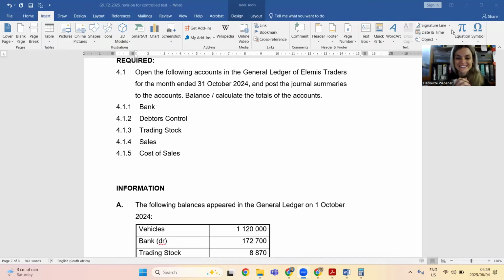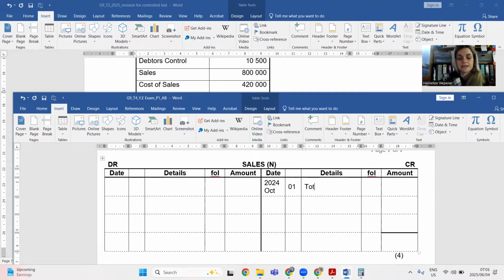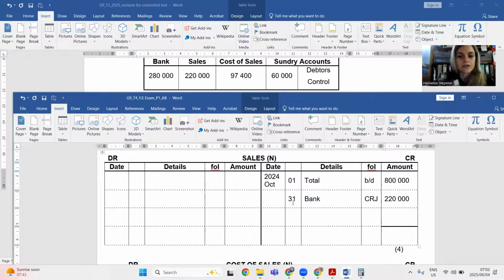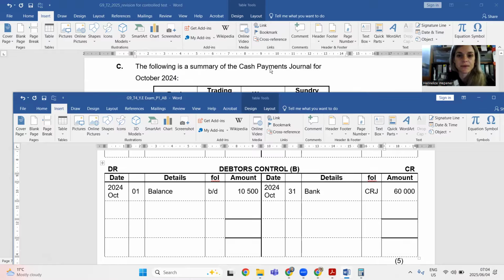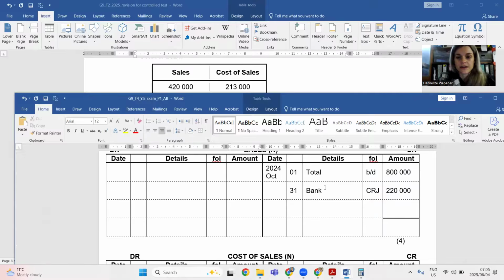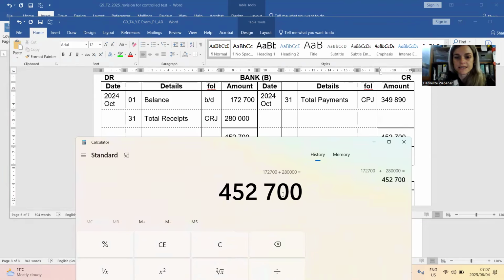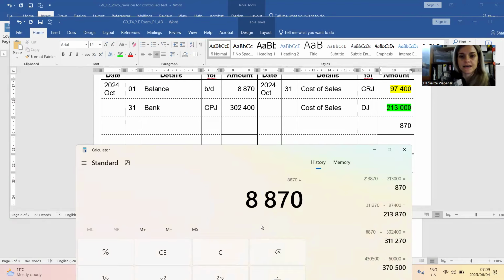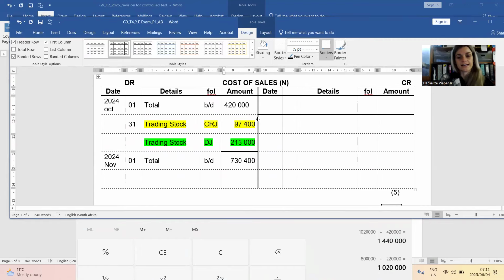Grade 9 EMS - General Ledger